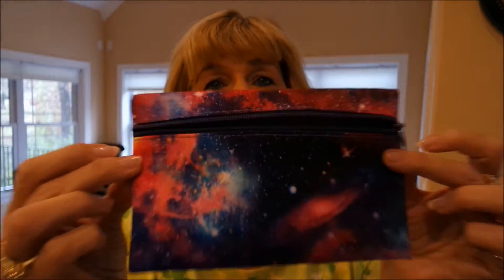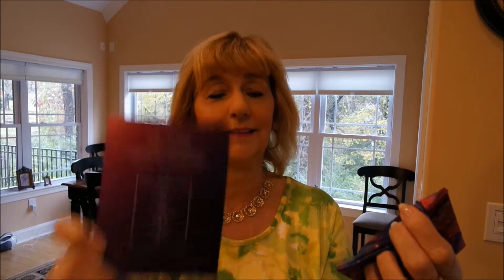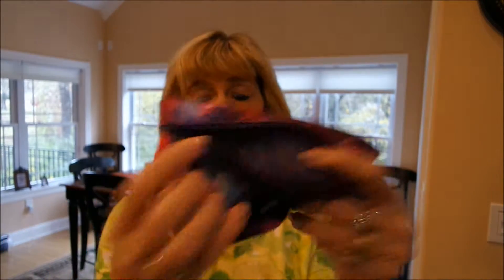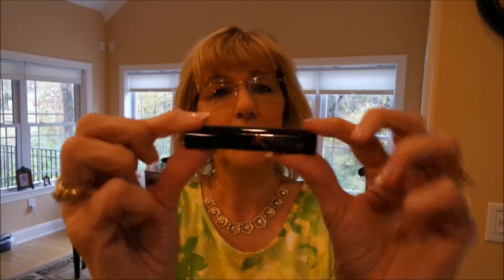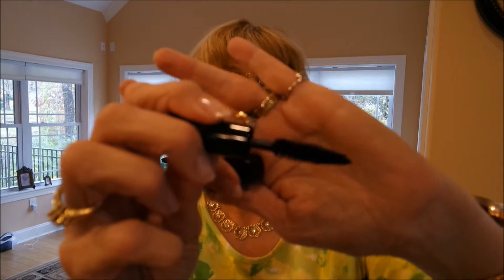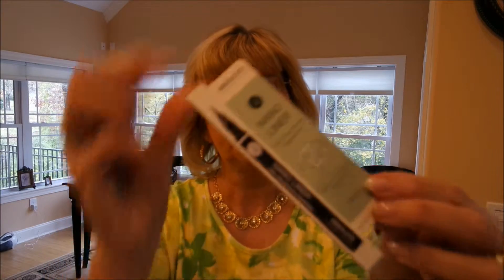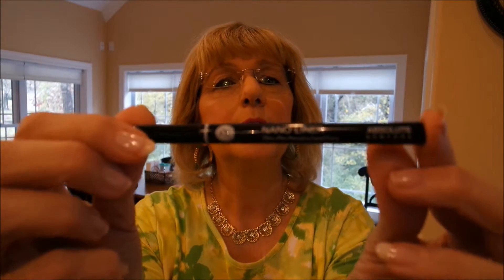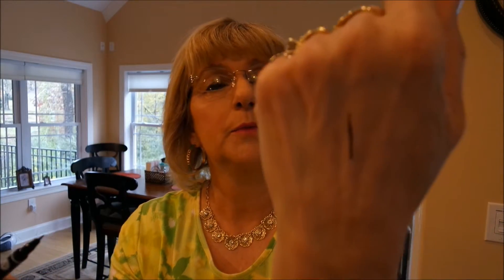IPSY BAG FOR NOVEMBER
Here is my November Ipsy Bag